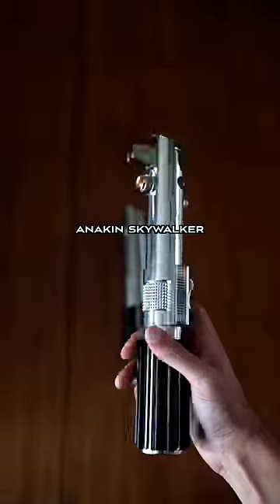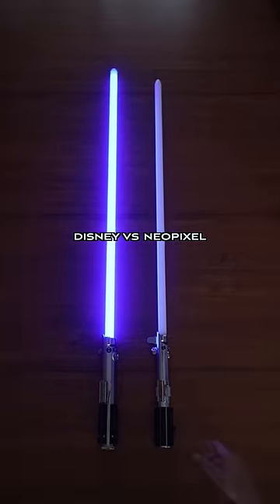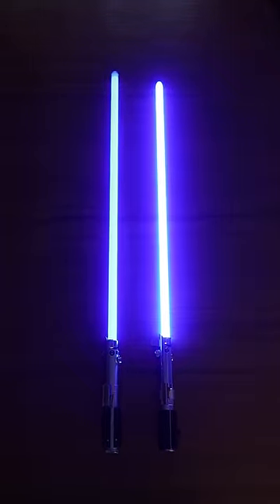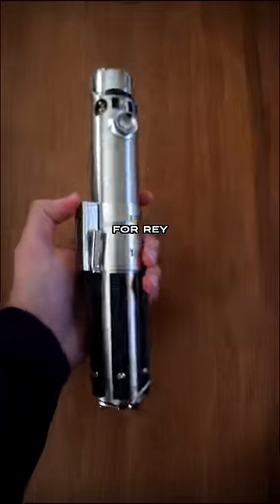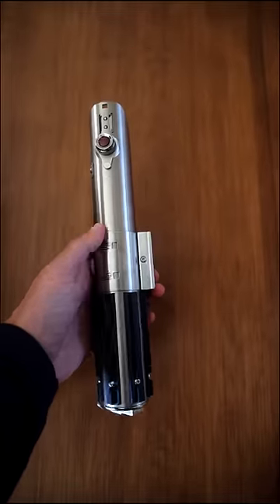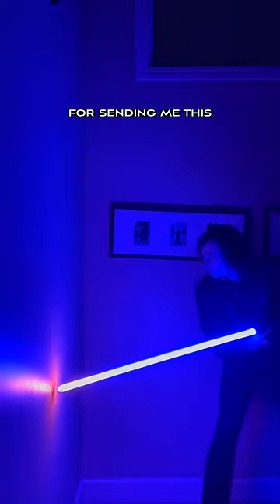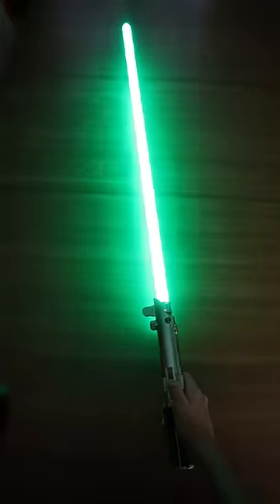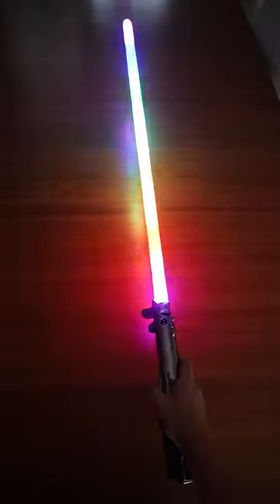The MOST REALISTIC ANAKIN SKYWALKER LIGHTSABER?! 😳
is this the most realistic anakin skywalker lightsaber? well let's compare it to the disney galaxy edge legacy lightsaber. disney vs neopixel